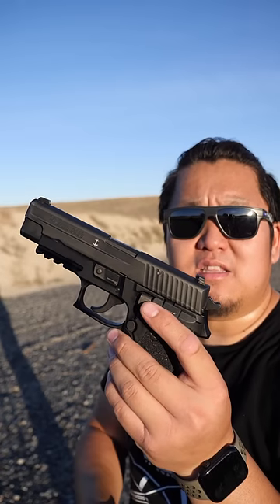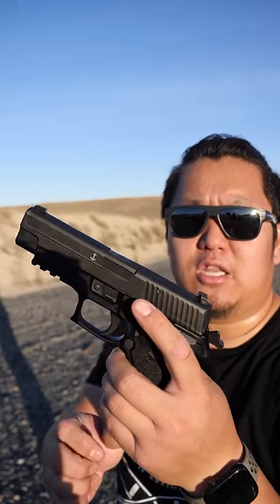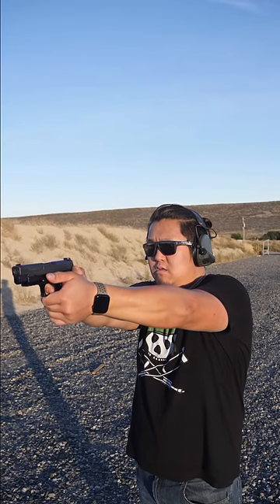How to use a Sig P22x handgun (P226 MK 25) in under 60 seconds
***To unload the handgun:
    -Aim in a safe direction
    -Remove the magazine
    -Pull the slide back ejecting the round.
    -Visually inspect the chamber